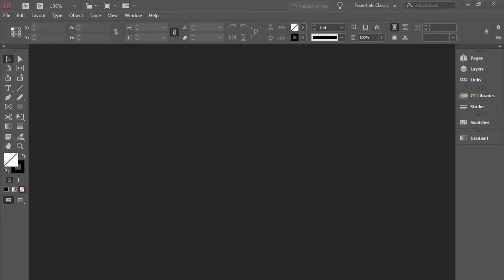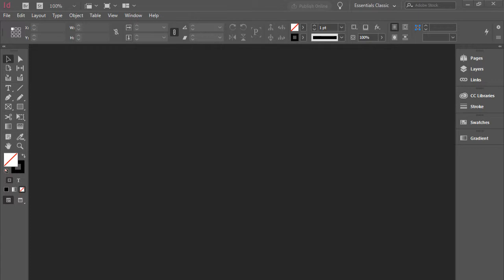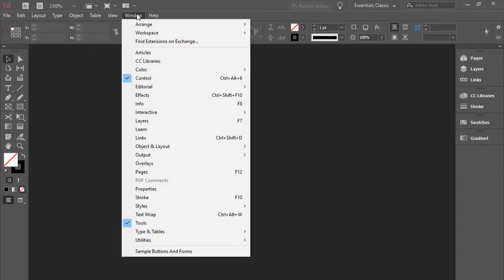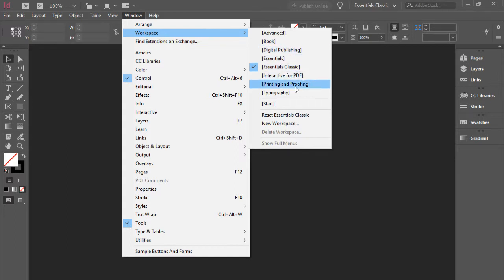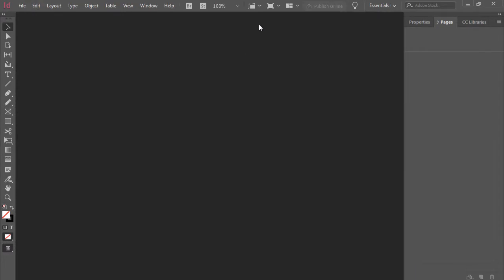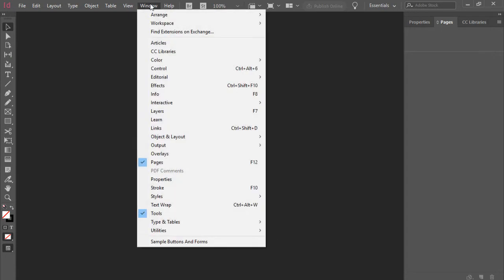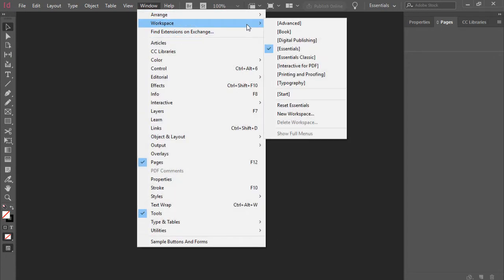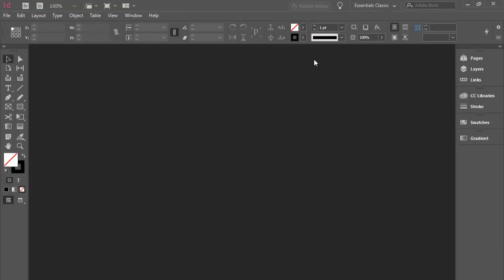Adobe InDesign Essentials Classic Workspace